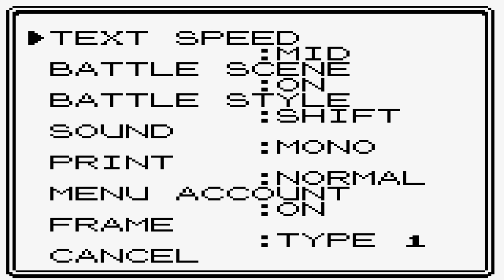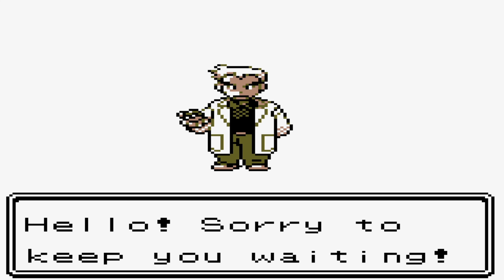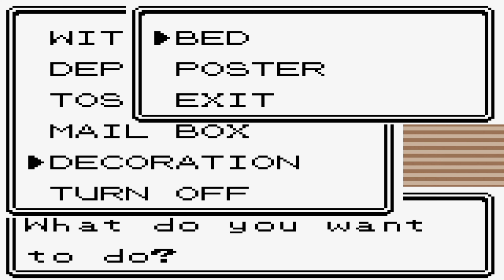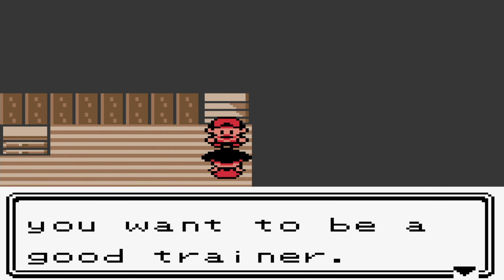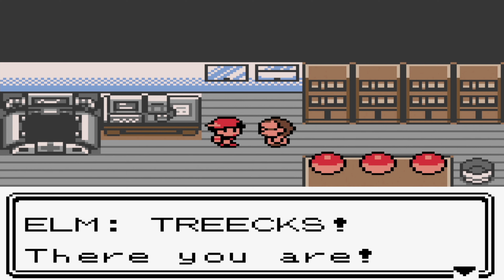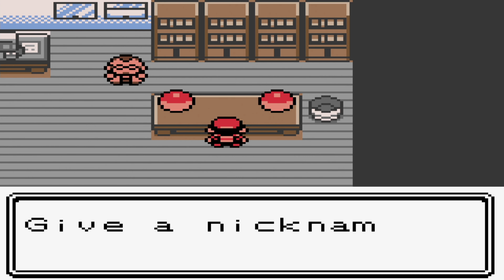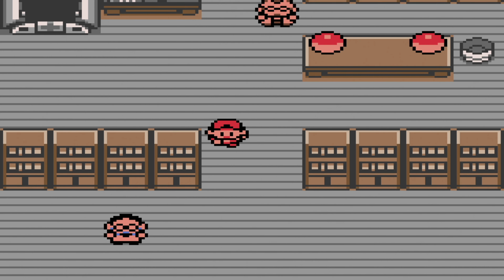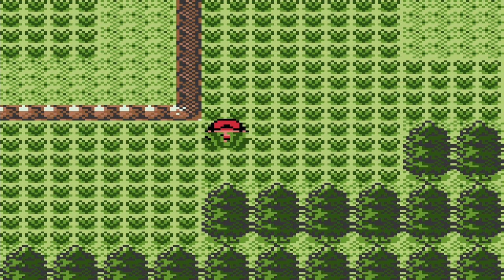Pokémon: Silver Version - Part 1 - Gotta Catch Some More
After the success of the original Pokémon games, it was no surprise we were going to get more of it. In 2000 it was time for the second generation of Pokémon which released under the name of Pokémon Gold & Silver. A more expanded game released later under the name of Pokémon Crystal, but I only own the Silver version of Gen II so that's what I'll be playing to cover this second generation. After catching a lot of Pokémon during Pokémon Red, it's time to catch many more in a whole new region. Welcome to Johto everyone! This will be the next JRPG I'm playing for this channel.

Pokémon Gold & Pokémon Silver released on the Game Boy Color in 2000 as the second generation of core Pokémon games. With just slight differences between versions like the first generation, the games can be considered different versions of the same game. In this new generation we get treated to a new region to explore, new Pokémon to find, more gyms to battle and a big bunch of new game mechanics to help improve the already existing formula of Pokémon. But we are once again on a quest to become the greatest trainer of all. And since Pokémon Silver is the only game I own of the second generation of Pokémon, it will be the game I'm going to cover as a Let's Play.

Chapter select:
(0:00) Introduction
(3:05) Option
(4:57) Prologue
(7:36) New Bark Town - Silver's House
(12:16) New Bark Town - Assisting Professor Elm
(14:22) New Bark Town - Catching Totodile
(17:54) Route 29 - to Cherrygrove City